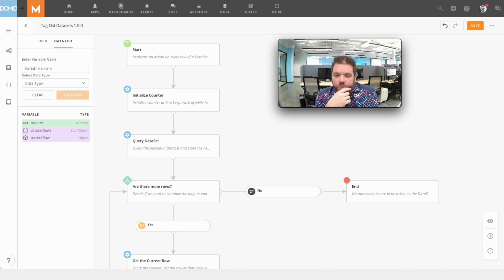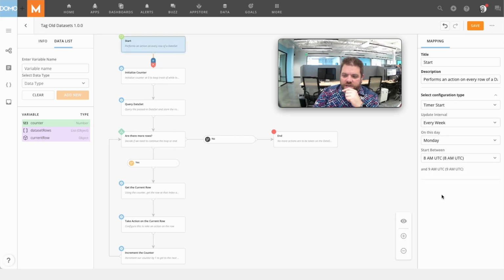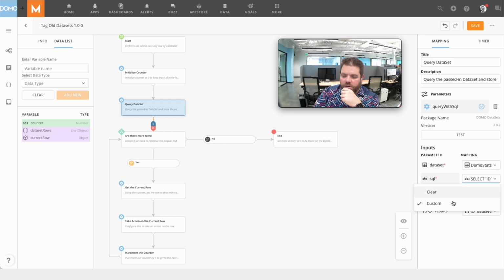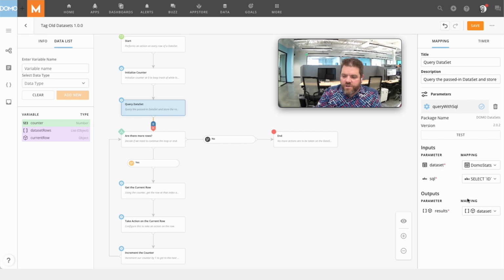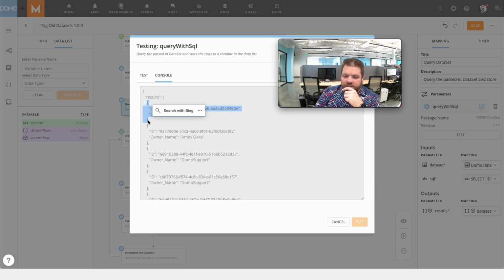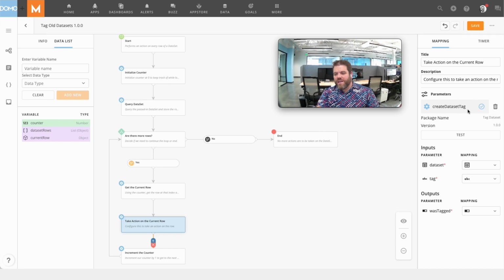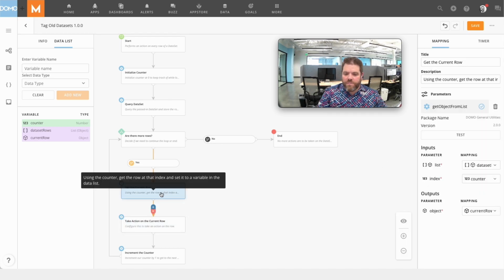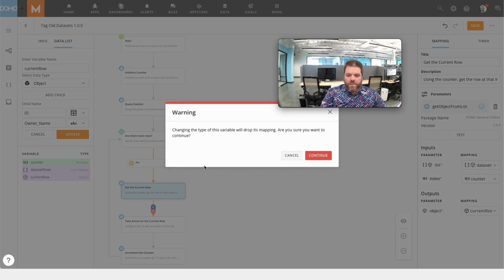Defining Objects - Workflows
Objects can contain lots of different data. If you know what is in an object, you can easily define that object, so you can very quickly and efficiently call a certain parameter from within an object. This video covers how you can define objects to make leveraging the content inside of them easier.